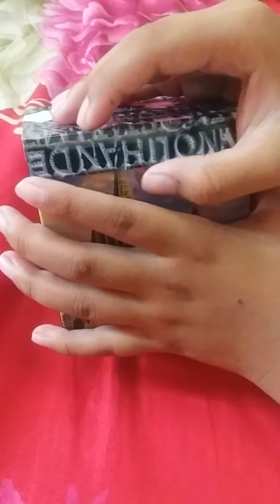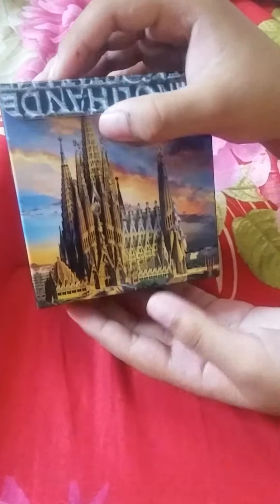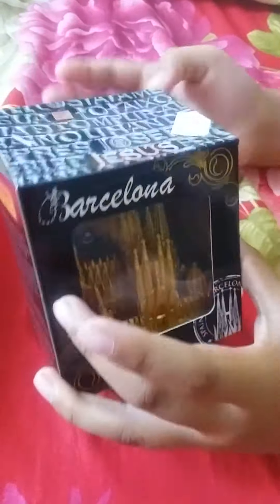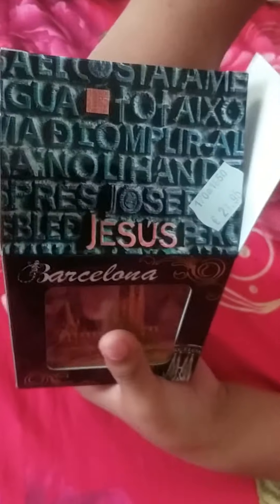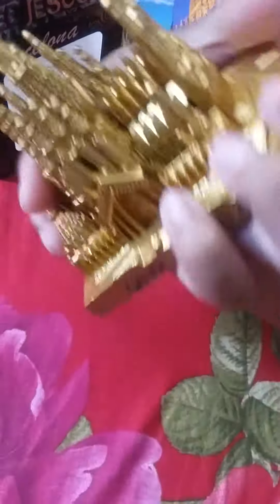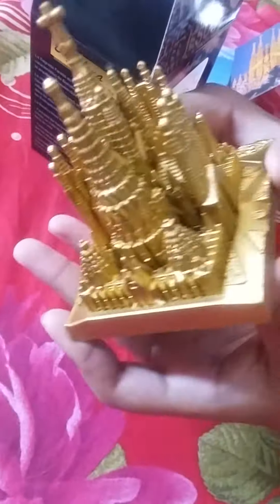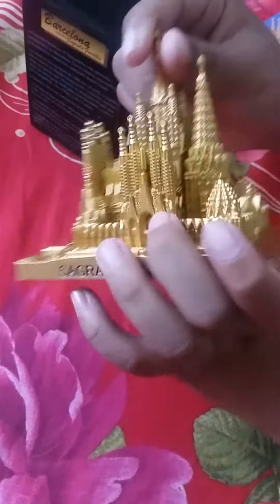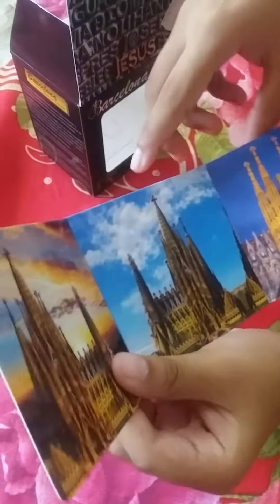Barcelona Church/Sagrada Familia unboxing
This is from Spain.